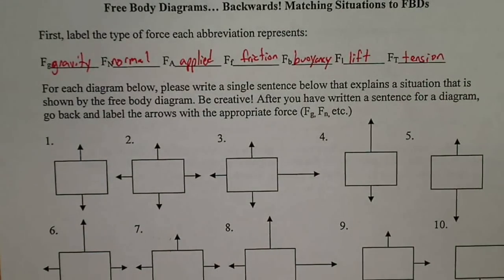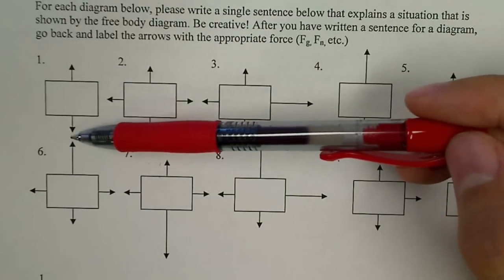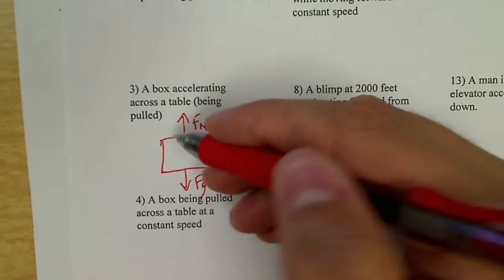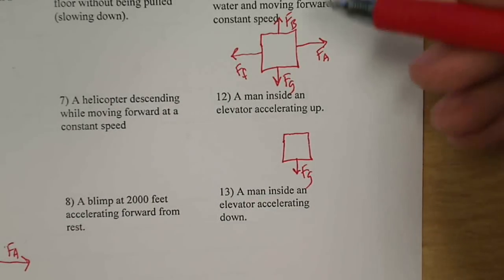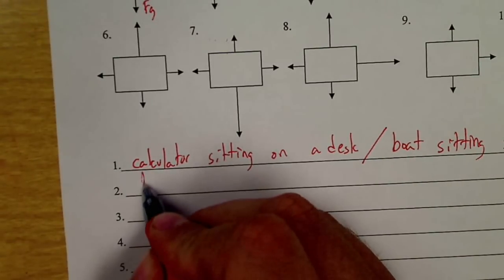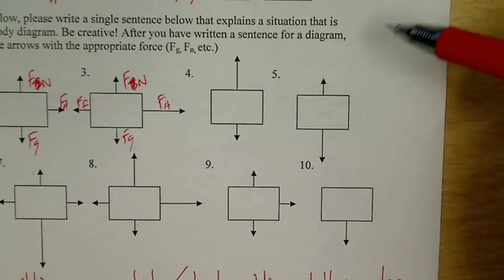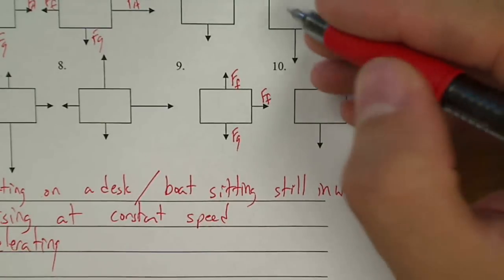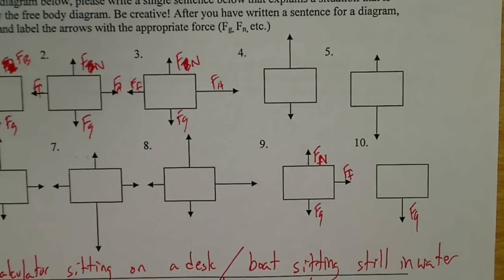Free Body Diagrams Practice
This includes some more help on drawing free body diagrams from a scenario and help on interpreting what kind of scenario might come from a certain free body diagram.